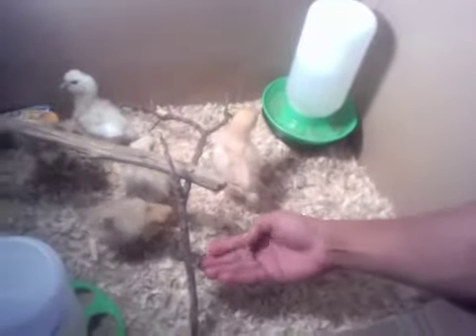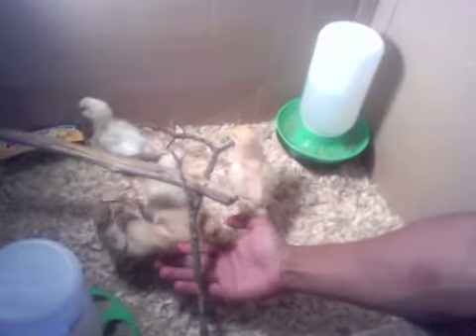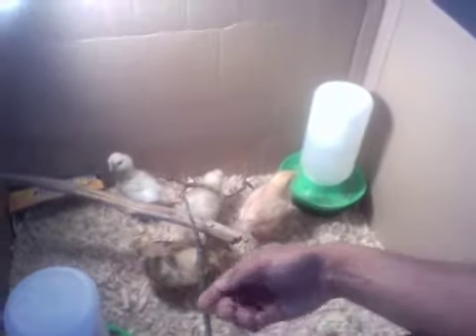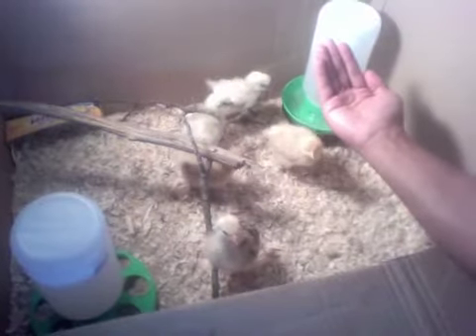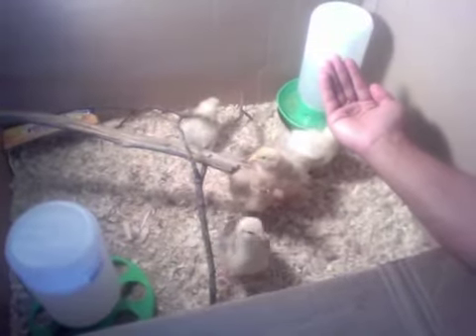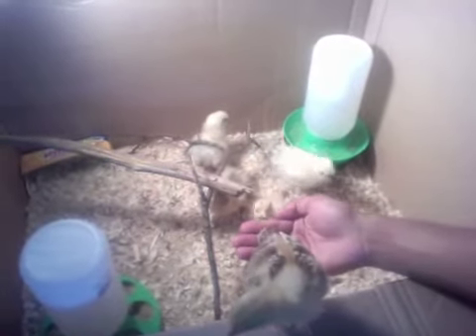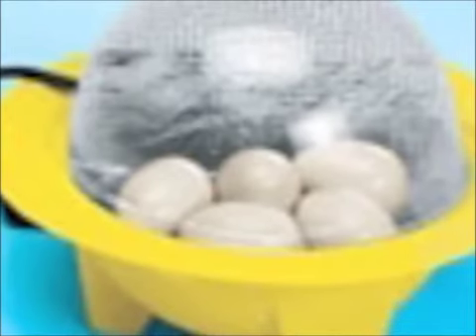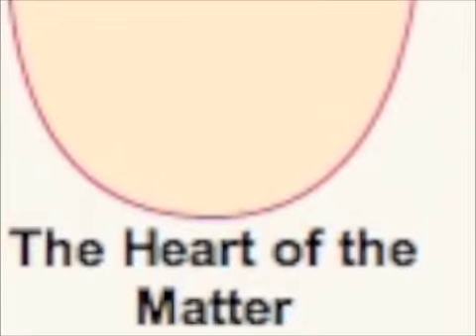Grill: Incubating Eggs - Day 2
PSA:  My homeboy Frank is co-starring in a movie "Listen to Your Heart" airing TONIGHT at 8PM on Lifetime.  Watch it!  Support!  Big ups Frank!!!